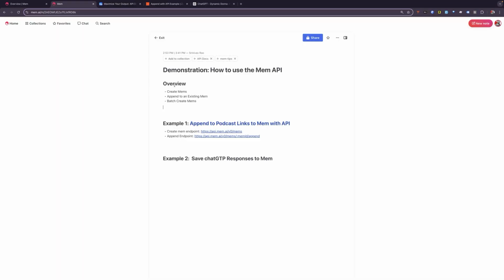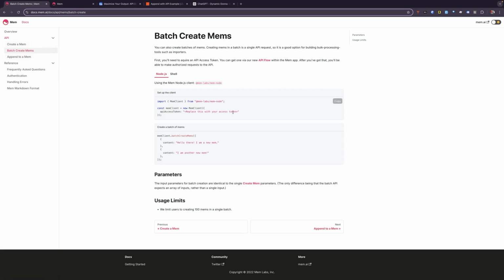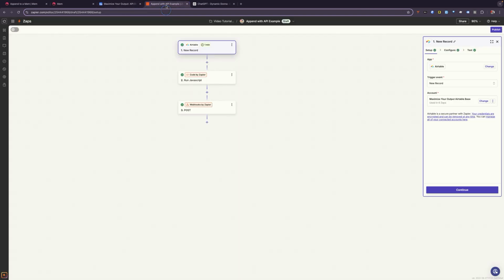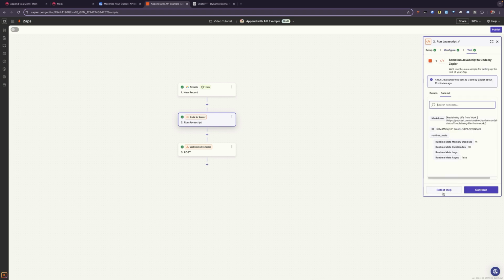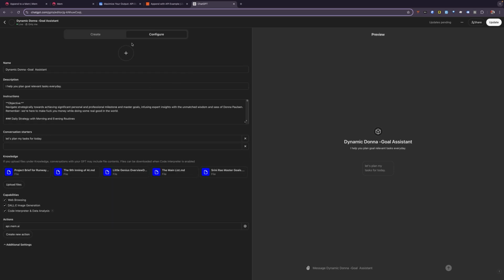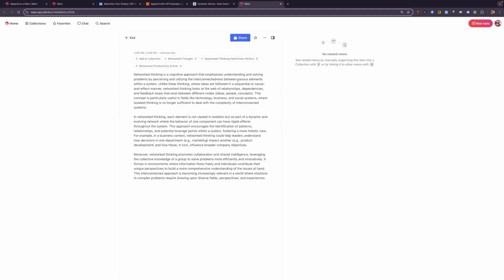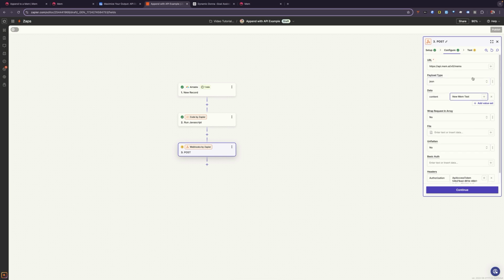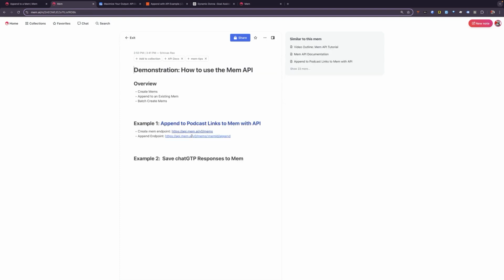Mastering the Mem API: Streamline Your Information Management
Unlock the power of the Mem API to revolutionize your information management! This comprehensive tutorial walks you through creating mems, appending content, and batch processing. Learn how to set up API access, automate with Zapier, and save ChatGPT responses directly to Mem. Discover practical use cases and tips to enhance your productivity. Whether you're a beginner or an advanced user, this video has something for everyone.

Transform Your Knowledge with the Second Brain Video Series 🎥: Dive into our free video series and learn how to organize and leverage your information effectively.

Take Control of Your Productivity with the Maximize Your Output Course 🚀: Join our comprehensive course designed to help you conquer information overload and boost creativity.

Unlock Mem's Full Potential with a Free Strategy Call 📞: Get personalized insights to transform your scattered knowledge into actionable results.